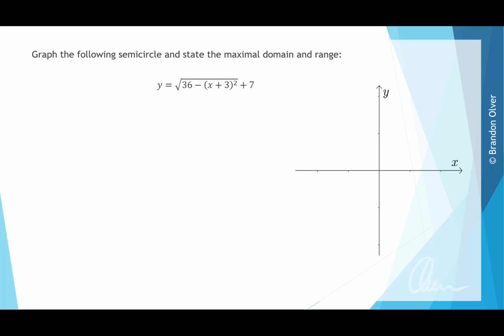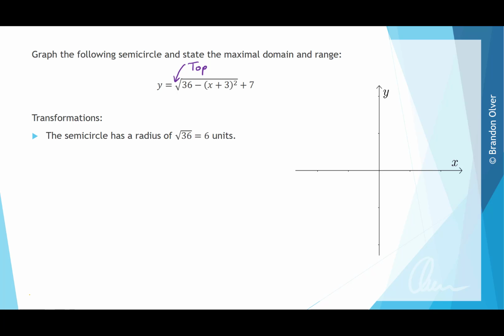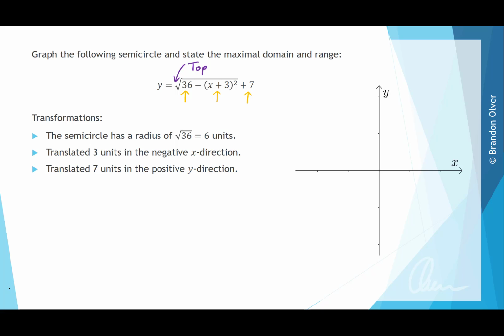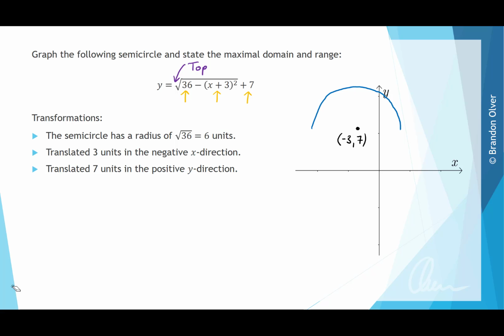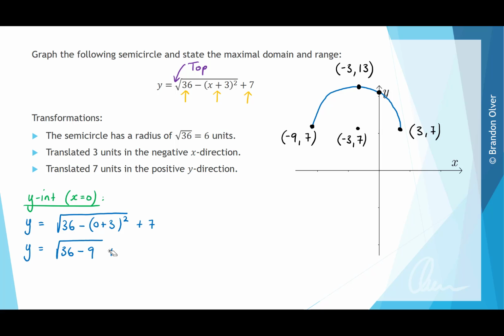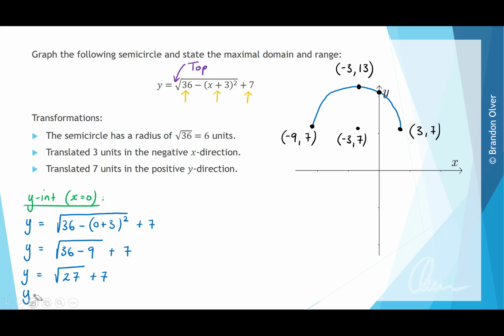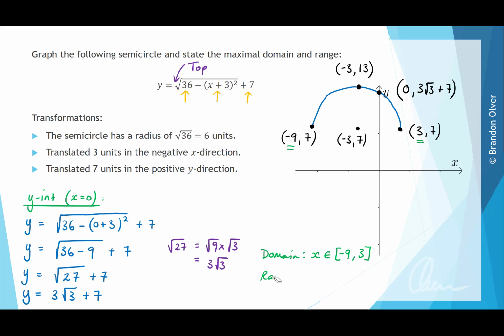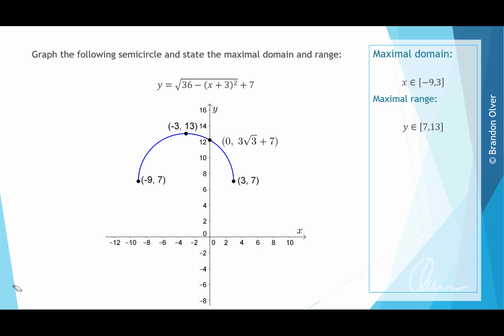[MM1-2] 5F - Example 5